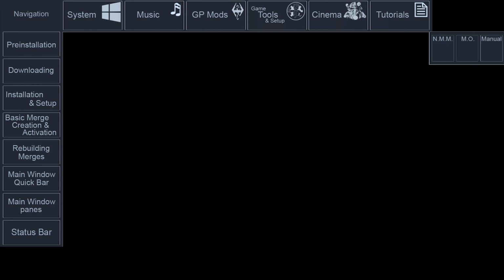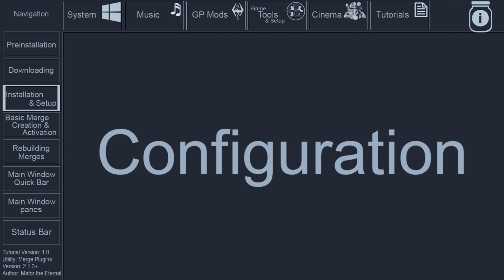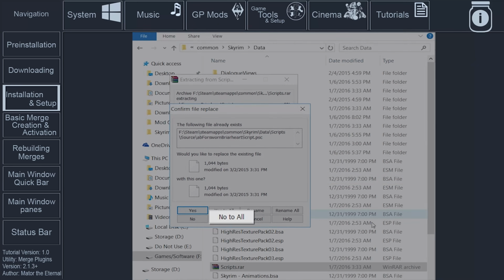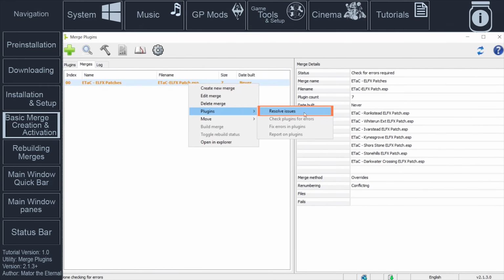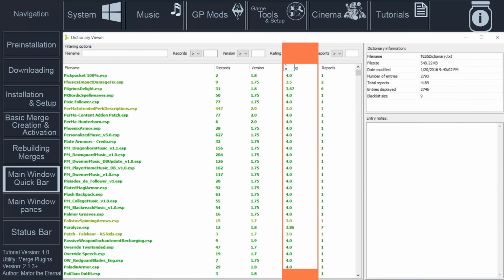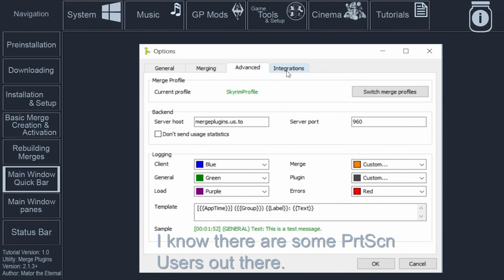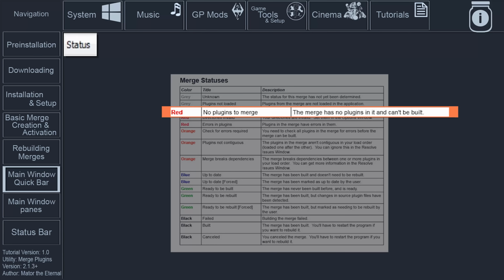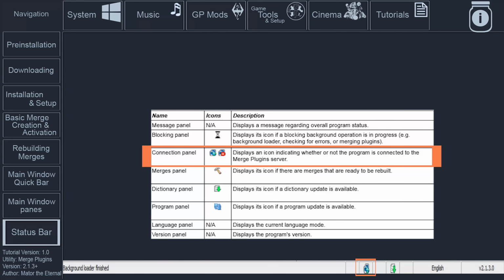[Archived] Merge Plugins (New Easier Video Linked!)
Shorter. Easier. 5 years newer.